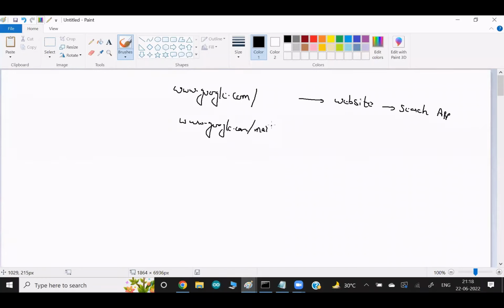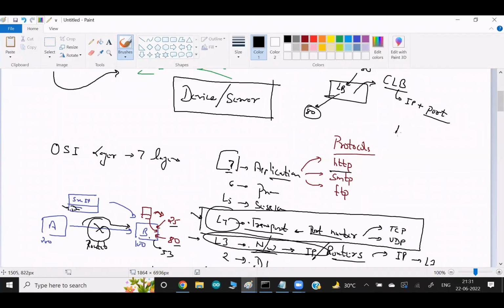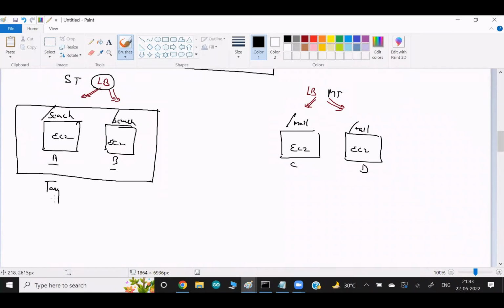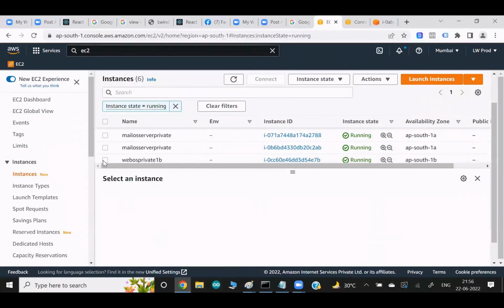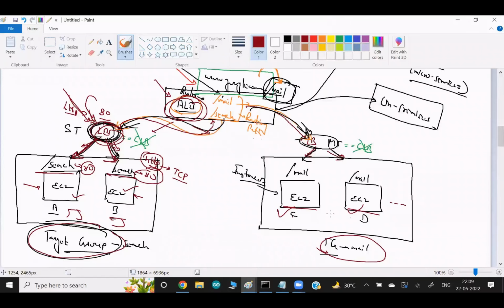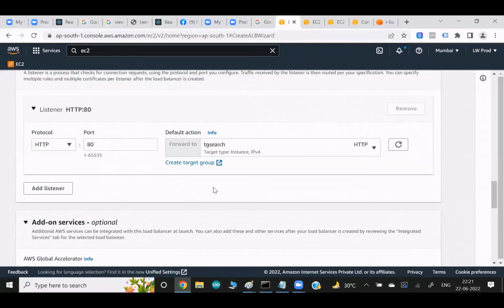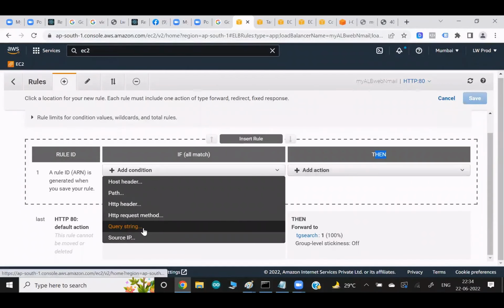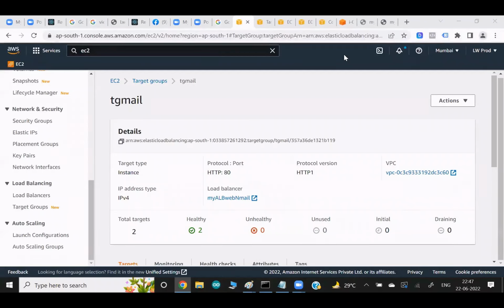AWS Load Balancer2